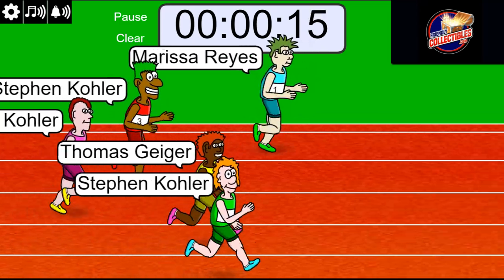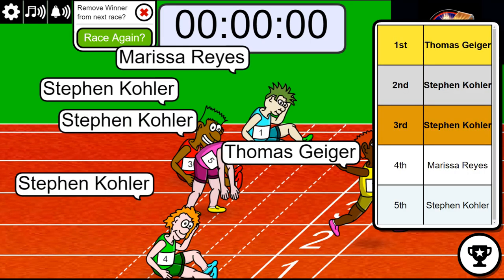2023 Topps Star Wars Signature Series ID 23SWSS201